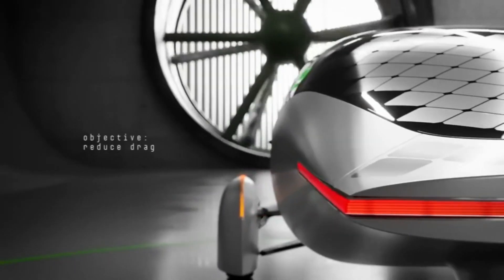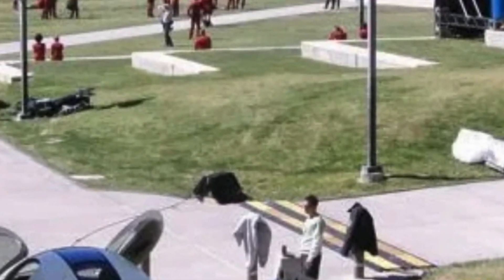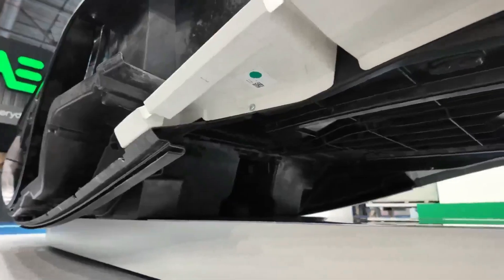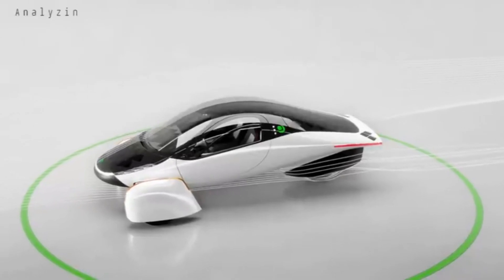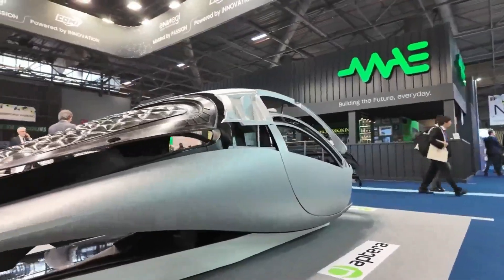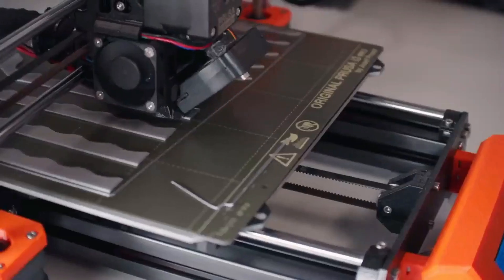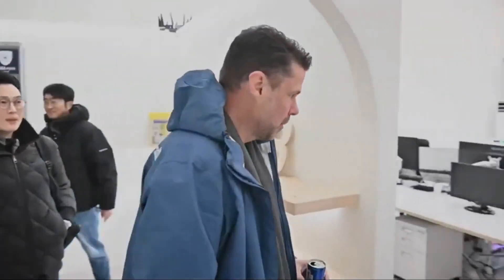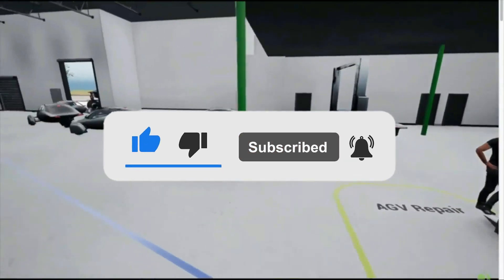Aptera Going More Public than we Imagined | Found in Atlas Movie _ Jennifer Lopez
Recognizing the potential of their technology, Chris Anthony and Steve Fambro took proactive steps by visiting the UAE to present Apterato key stakeholders. Their visit was not a spontaneous decision but the result of over a year of planning and coordination with strategic partners and government officials in the region.

The founders’ visit to Abu Dhabi involved numerous meetings with government groups and strategic partners. These interactions were crucial in building a network of support for Aptera entry into the UAE market. The choice of Abu Dhabi was strategic, given the city’s progressive stance on adopting new technologies, particularly in the field of renewable energy and sustainable transportation.

Steve Fambro highlighted the positive feedback they received, noting that the government and local partners were quite receptive to the innovative aspects of Aptera technology. This acceptance is indicative of the UAE’s commitment to integrating advanced technologies that align with their vision of a sustainable future.

Steve Fambro’s prior experience in the region, through his work with Famgrow, played a significant role in facilitating these discussions. His existing relationships and understanding of the local business landscape proved invaluable in setting up meetings and fostering partnerships. This local expertise allowed Apterato navigate the complexities of entering a new market with greater ease.

During their visit, Chris and Steve participated in panels and discussions where they showcased Aptera competitive advantages. One of the key points emphasized was how Aptera technology could accelerate the adoption of EVs globally. By addressing common challenges associated with EVs, such as the need for extensive charging infrastructure, Apterapresents a compelling case for markets looking to transition to sustainable transportation.

One of the significant hurdles for EV adoption is the development of a comprehensive charging infrastructure. Aptera solar-powered technology offers a solution by reducing the dependency on traditional charging stations. This feature is particularly advantageous in regions where the establishment of such infrastructure is still in its nascent stages. The materials and information contained on this channel  are provided for general informational and entertainment purposes only and therefore are no substitute for informed professional financial advice, professional medical diagnosis, advice, treatment, and care.